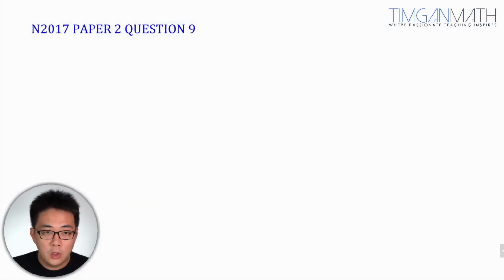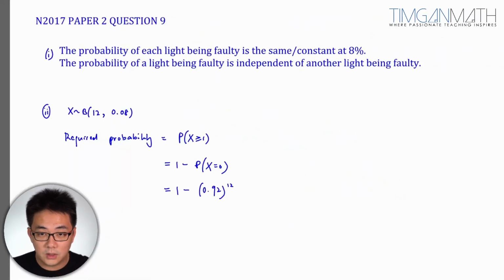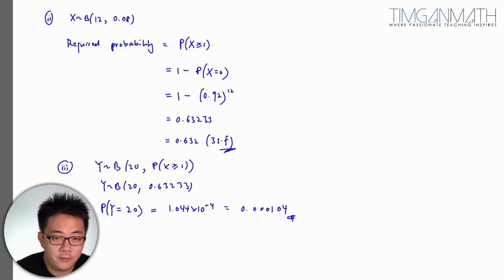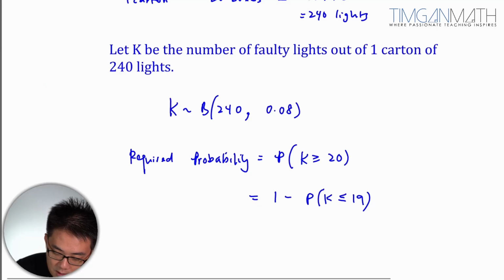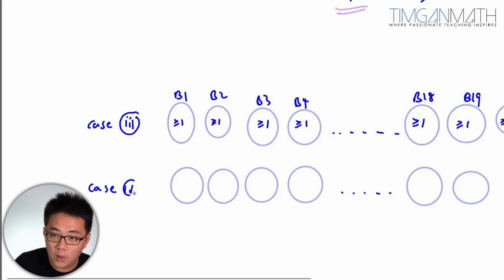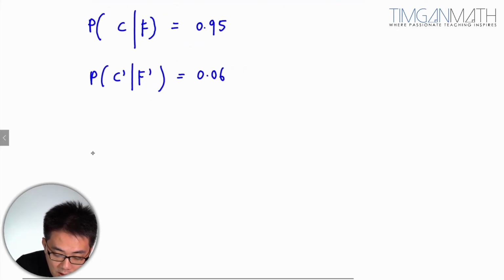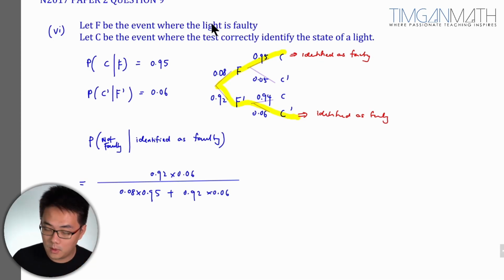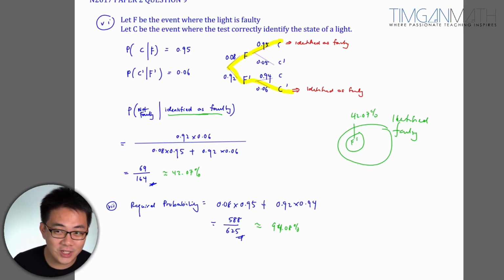[Binomial Distribution] N2017 P2 Q9 - H2 Math Tuition @ Tim Gan Math